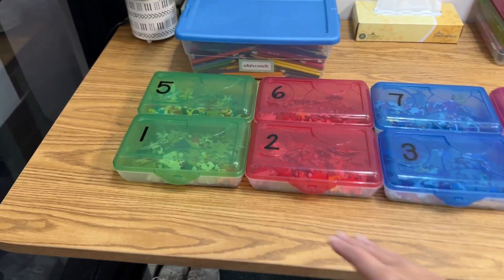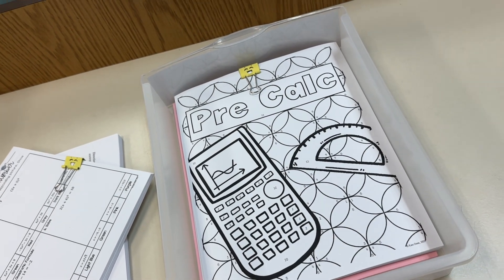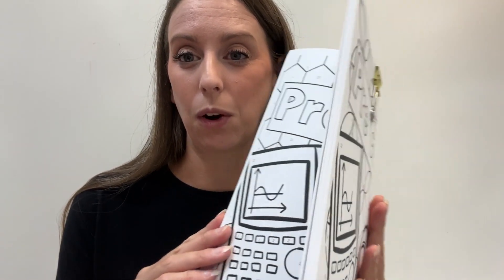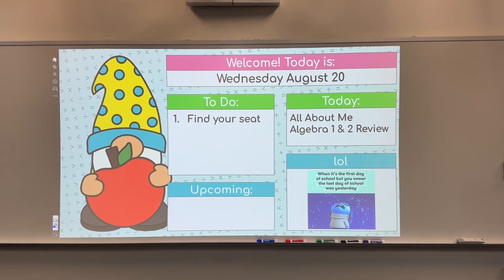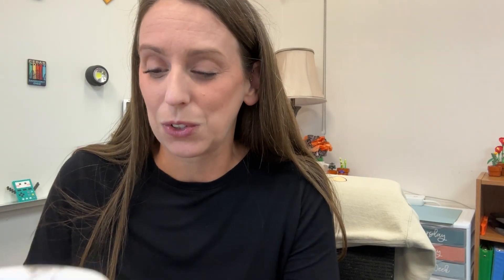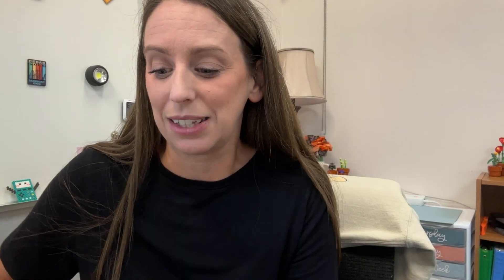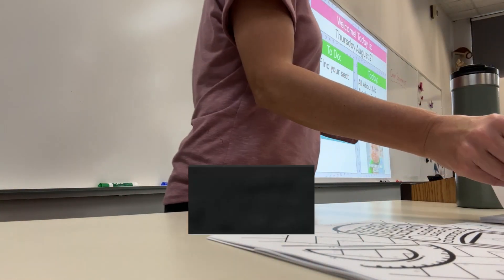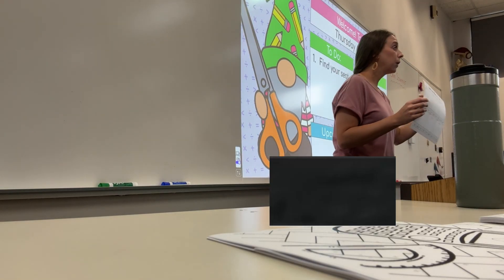Day in the Life Teacher Vlog | First 2 Days of Teaching Year 19 (High School Math)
Come along with me for the first two days of Year 19 teaching high school math! In this teacher vlog, I share what the back to school season really looks like—lesson prep, classroom routines, and the ups & downs of starting a brand new school year.

Whether you’re a high school math teacher, a middle school teacher, or just love watching day in the life teacher vlogs, this video gives you a peek inside the first days of school from a teacher’s perspective.

Bentgo Salad Container
Mini CrockPot

✼ Amazon Classroom Wish List: